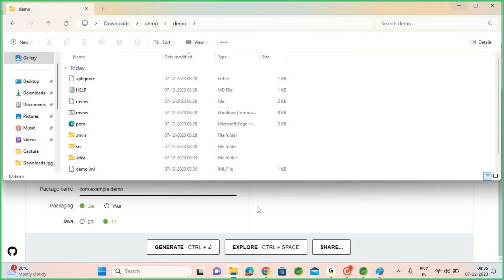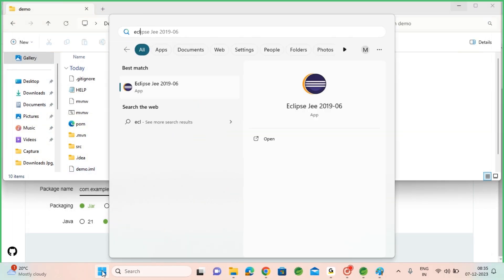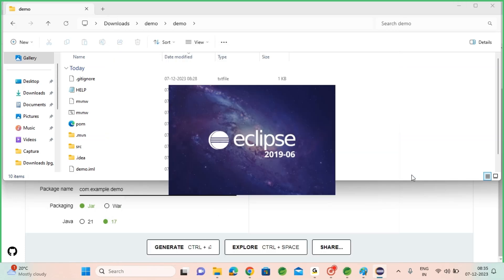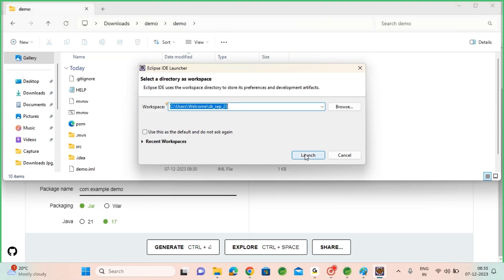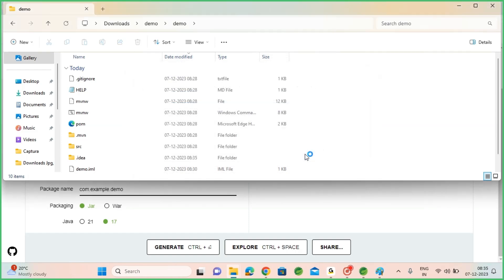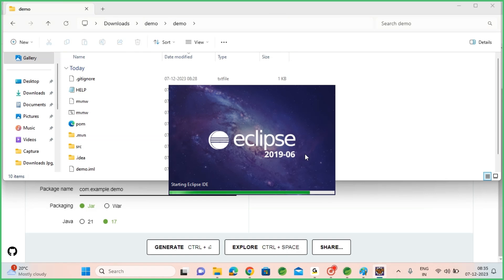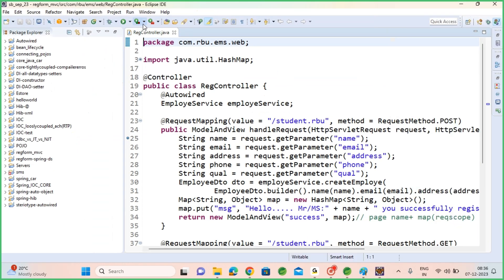Spring Boot & Microservices Session 35